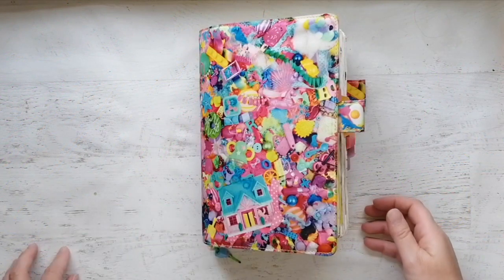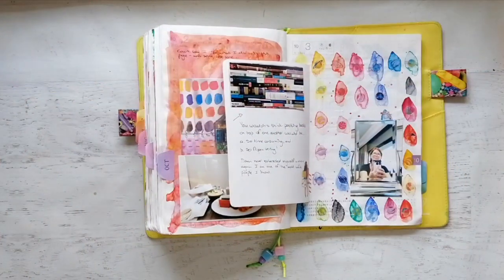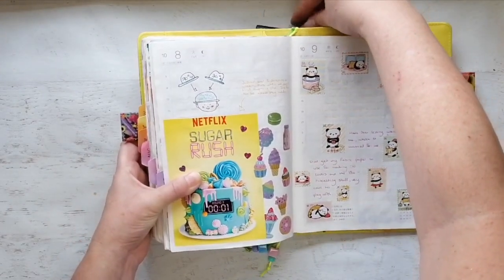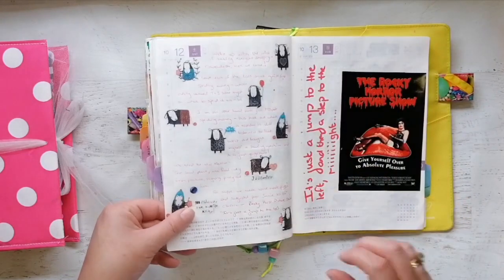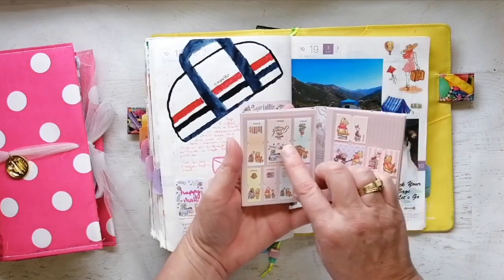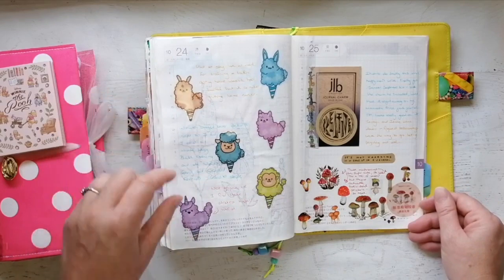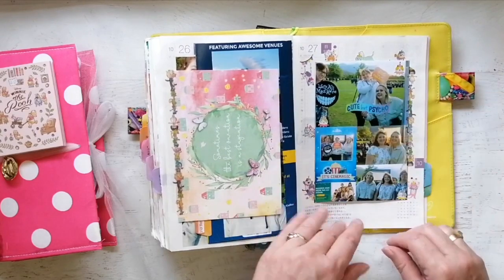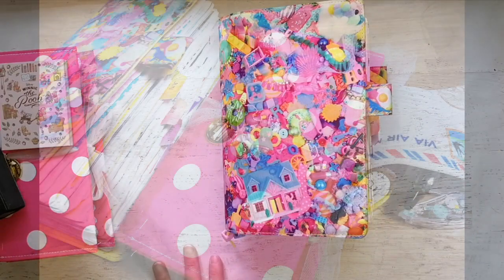Chatty Hobonichi flip through - October 2019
Hobonichi lovers unite :) I have a chatty video sharing a flip through of what I've done for the month of October in my Spring Hobonichi Cousin - enjoy!